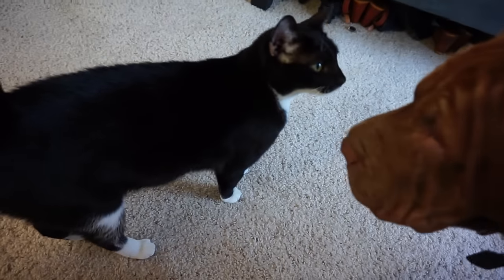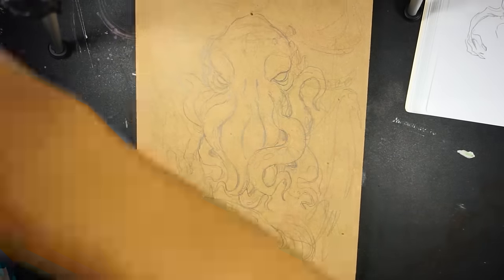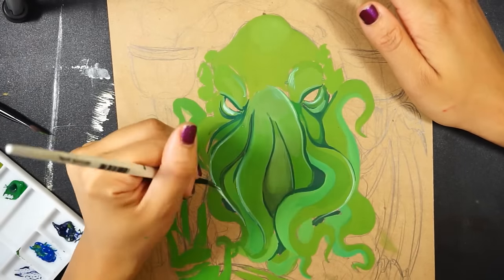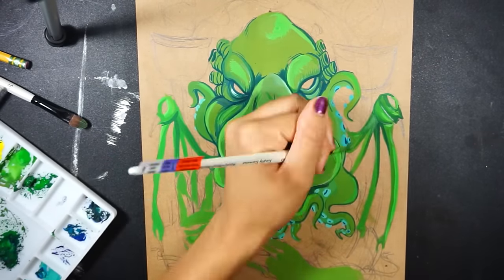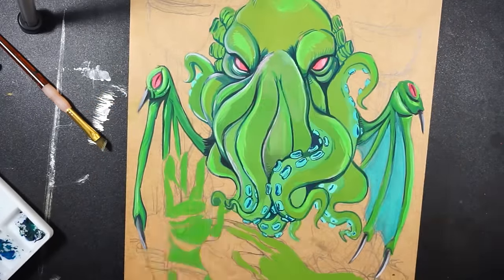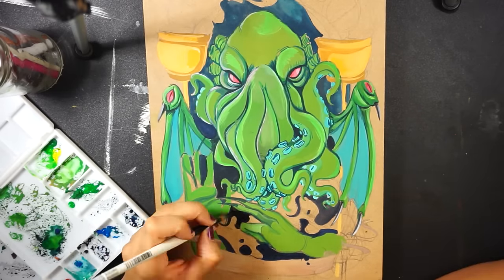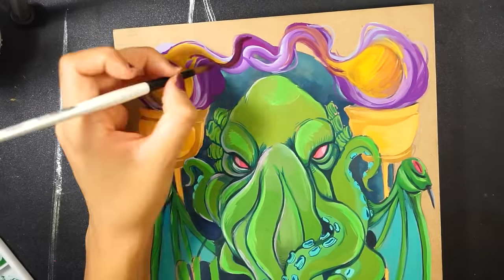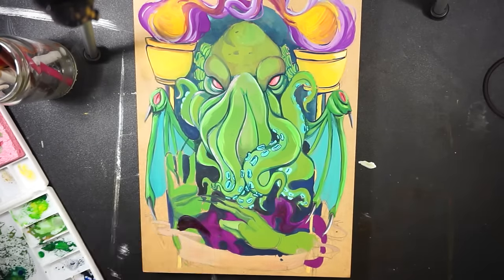30 Days of Gouache: Day 4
Hey guys!
This is part one of my Cthulu painting. Thanks for the suggestions in the comments section last video!! Honestly a big, octopus monster is something I couldn't resist hehe.